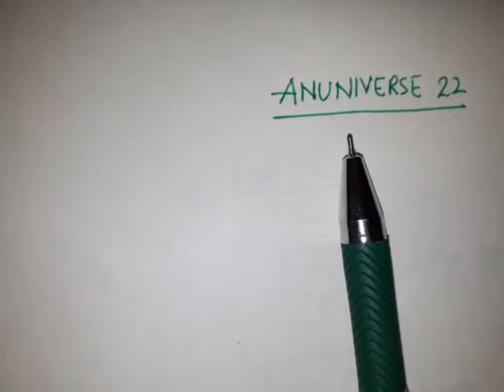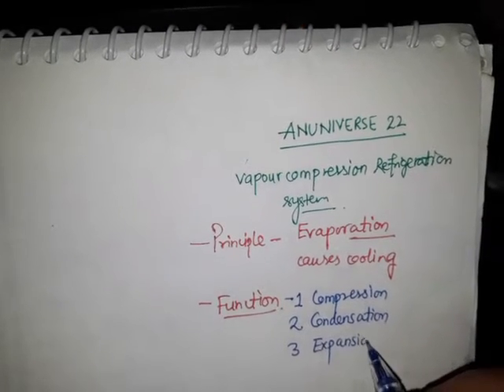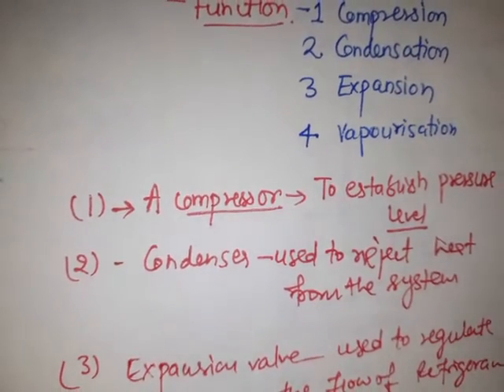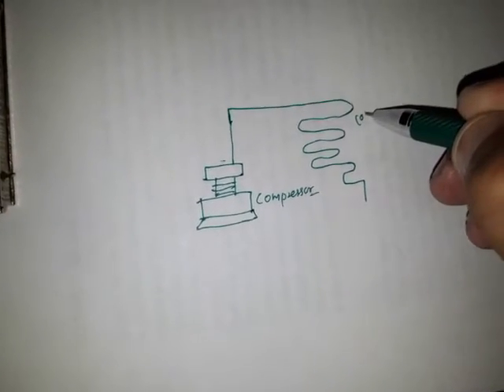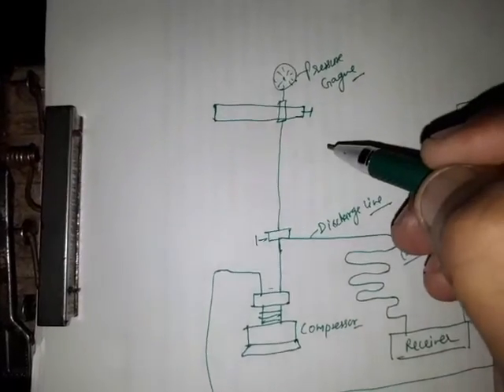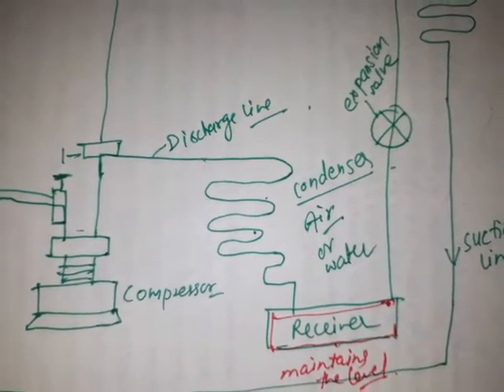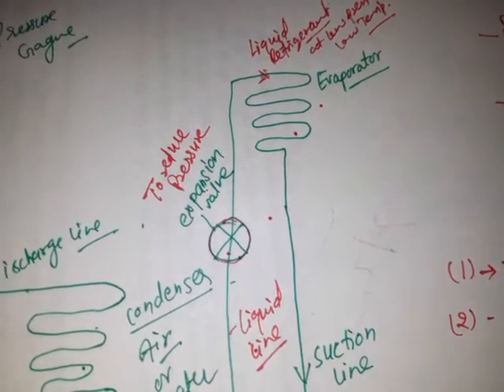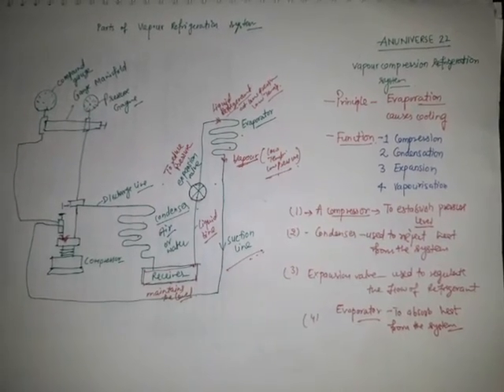VAPOUR COMPRESSION REFRIGERATION SYSTEM - ANUNIVERSE 22